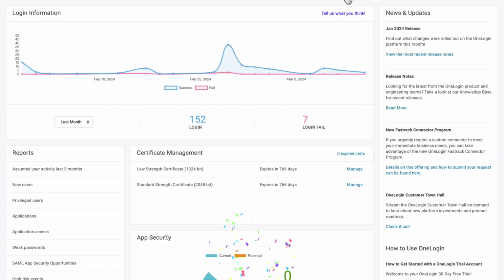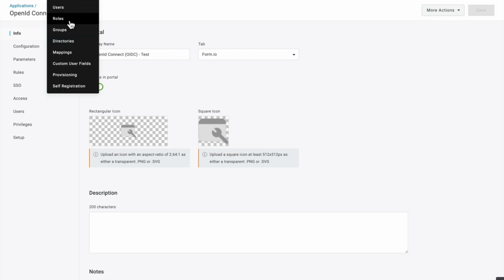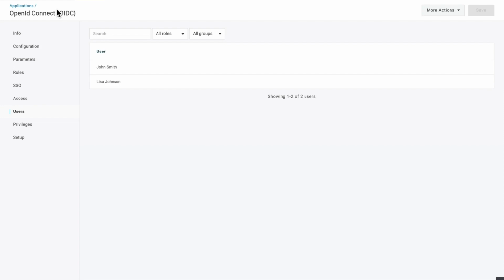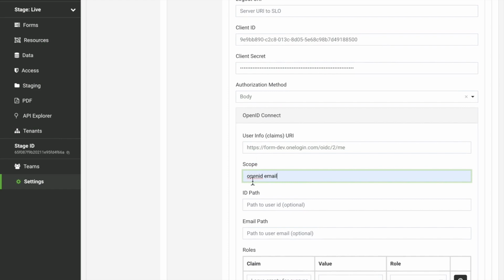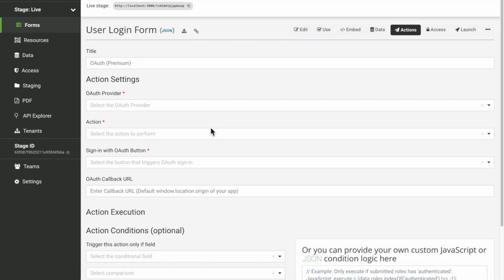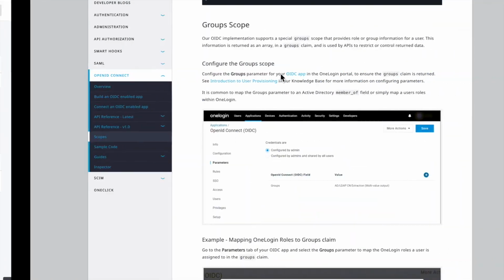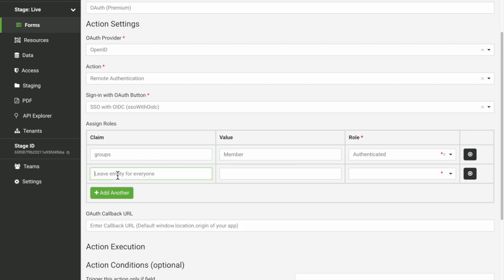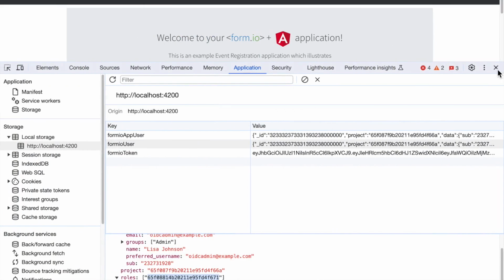OIDC / Form.io Integration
Create an OIDC application, integrate it with Form.io, and configure your authentication form to instigate the OAuth 2.0 authentication process within your client application.

0:22 Create and Configure OIDC Application
5:05 Integrate into the Form.io Project
7:58 Authentication Form Modification
9:53 Adding the OAuth Action
10:50 Workflow Testing
11:30 OIDC Roles
12:19 OIDC Application Role Modification
13:20 Mapping OIDC & Form.io Roles
15:10 Testing Role Mapping